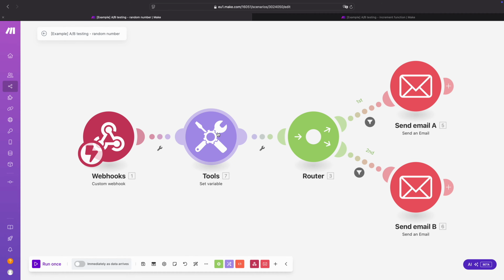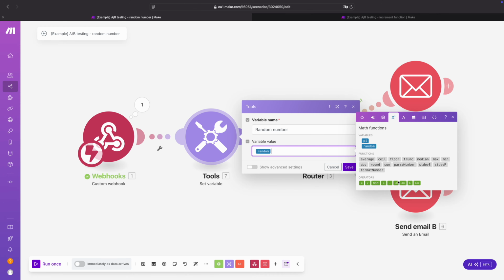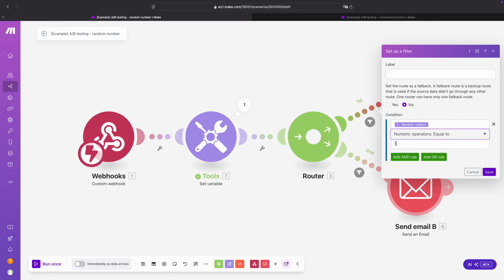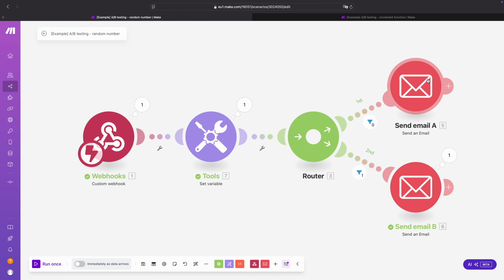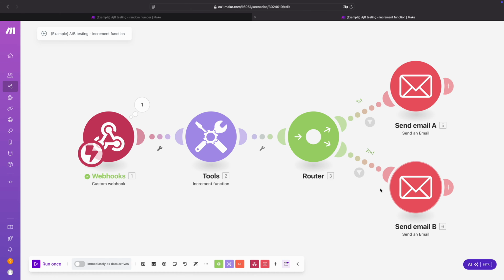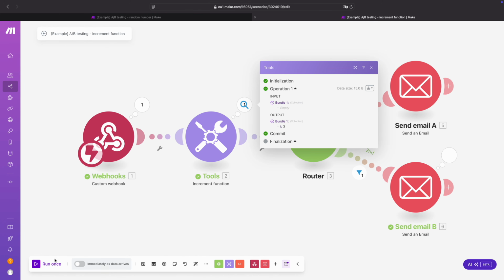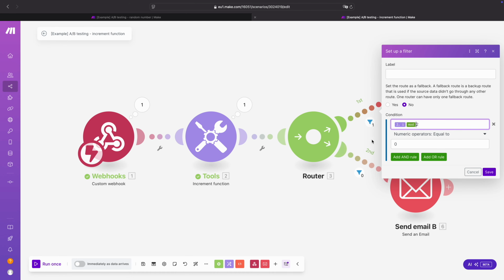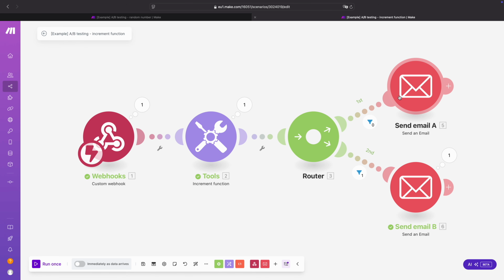How to A/B Test in Make.com (2 Easy Methods!)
In this tutorial, you’ll learn two methods to set up A/B testing scenarios in Make.com. I’ll show you how to use random numbers and variables to alternate between options, like sending email A or email B. By the end, you’ll know how to create dynamic setups for testing your scenarios.

⏰ Timestamps
00:00 - Intro
00:10 - Method with random number
02:16 - Problem with random numbers
02:39 - Method with increment function
03:55 - Filter using modulo operator